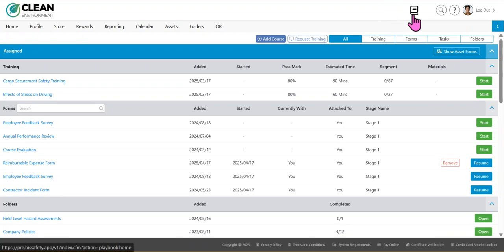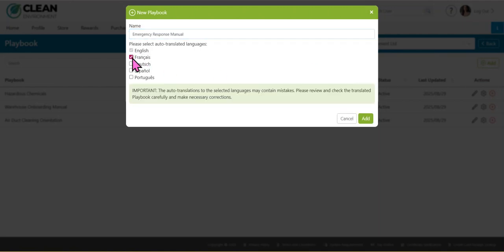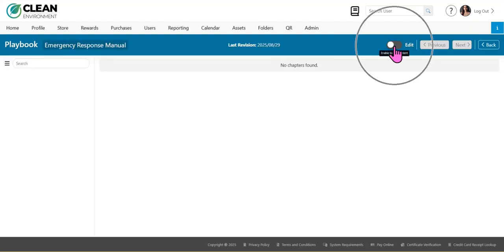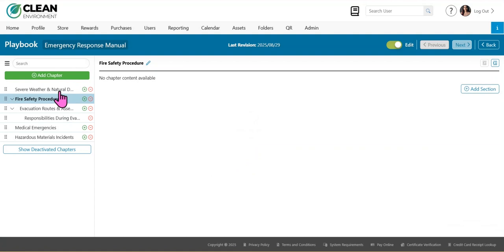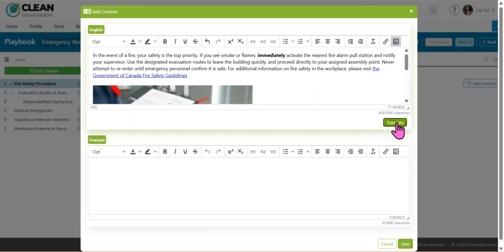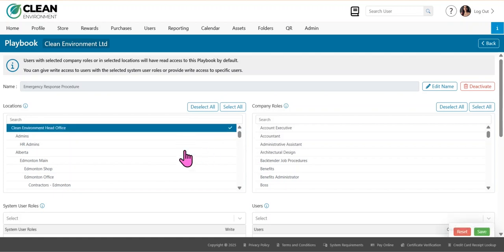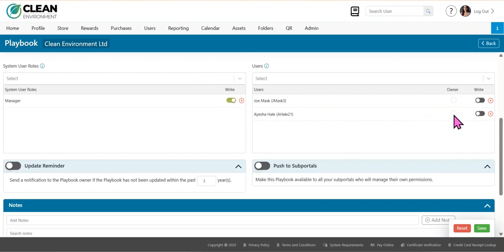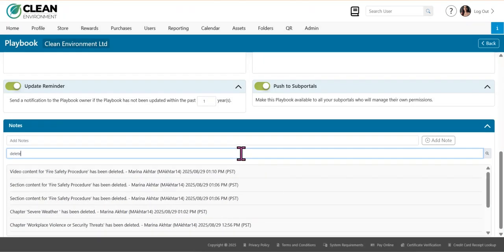FAQ - Create and Manage Playbooks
Playbooks keep your company’s policies, procedures, and handbooks in one centralized location, making it easier for your team to find the information they need.

In this guide, we’ll walk you through creating, editing, and managing Playbooks.